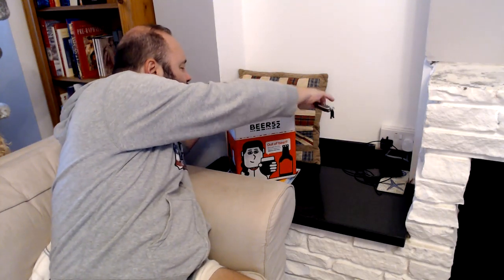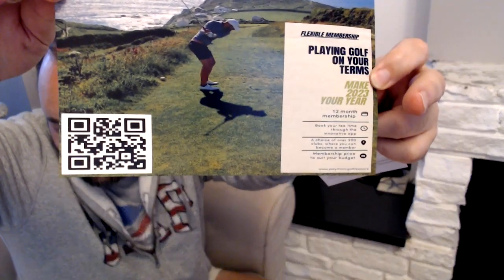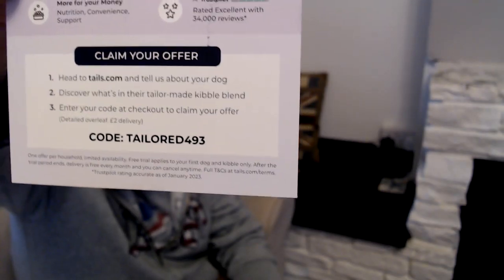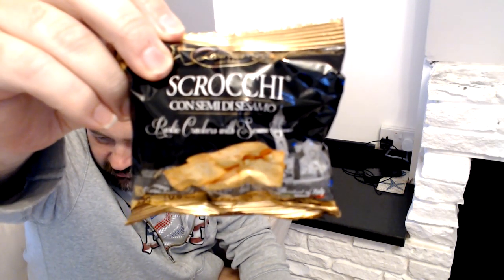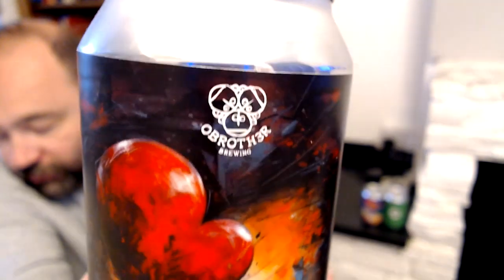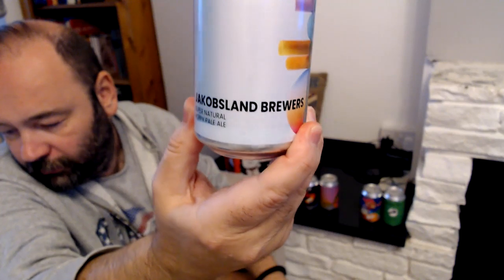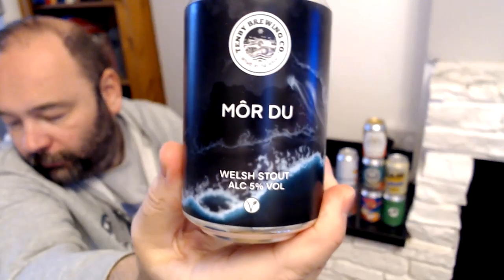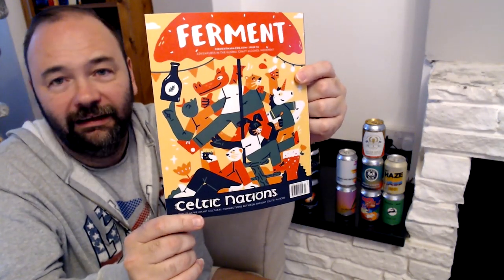August 2023 - Beer52 Beer Unboxing - Celtic Nations (Issue 94)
From Scotland to Galicia, Wales to the Isle of Man, we're exploring all things craft beer in the Celtic Nations!